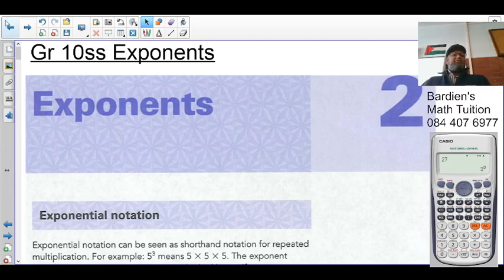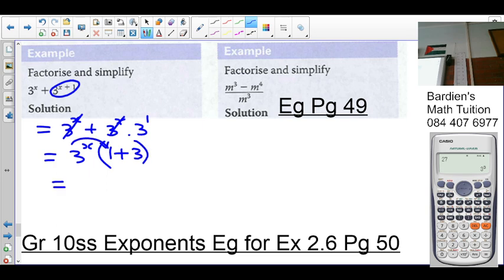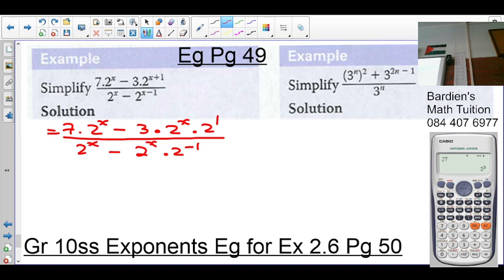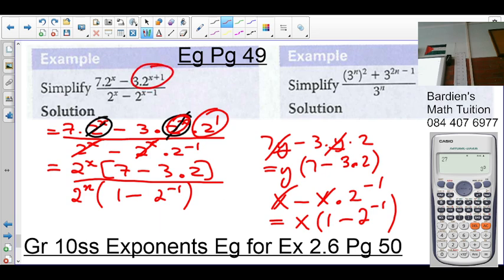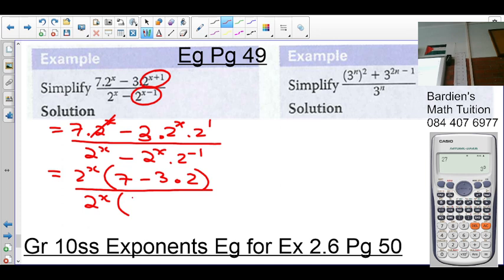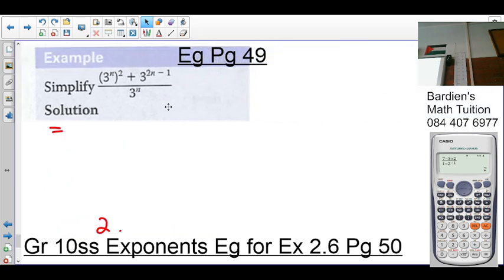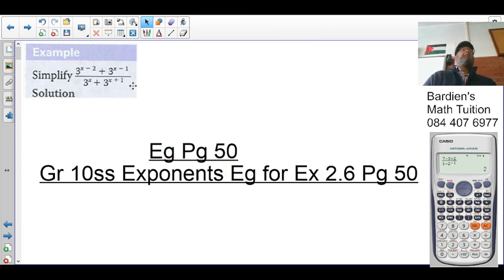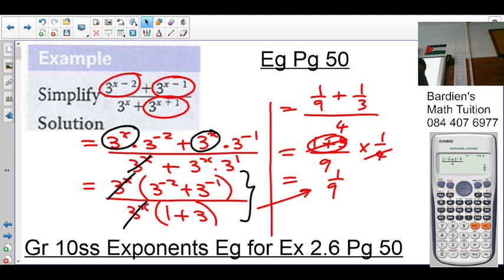Gr 10ss Exponents L6 Ex 2.6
Grade 10ss Exponents Lesson 6

Ex 2.6 Simplifying exponential expressions using factorization

Full lessons
Lesson 5

How to Simplifying exponential expressions using factorisation